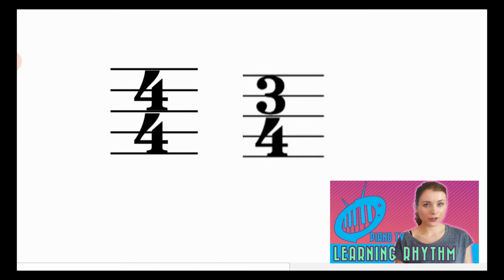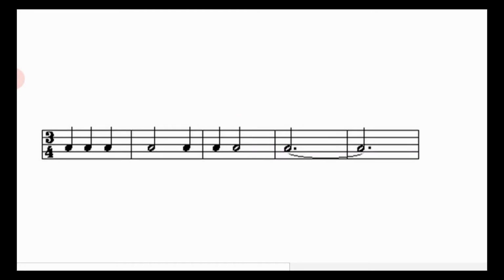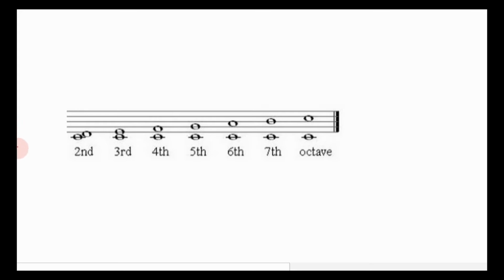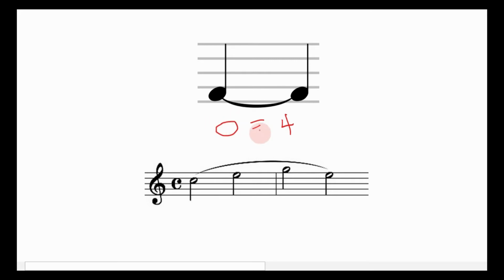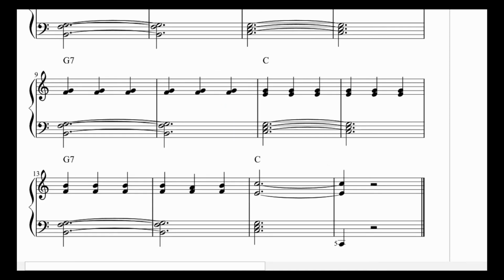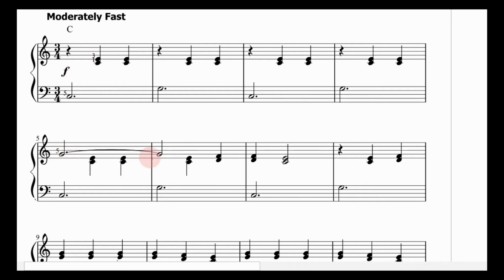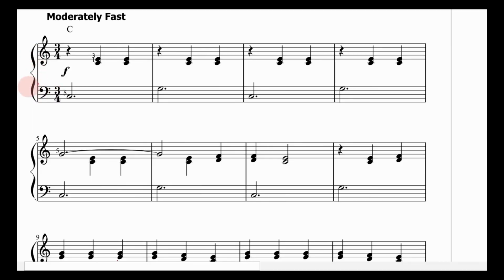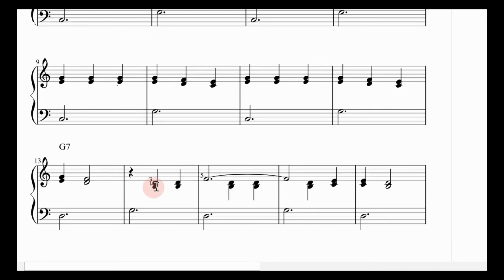Piano Lesson 4: Learning Intervals and the 3/4 time signature